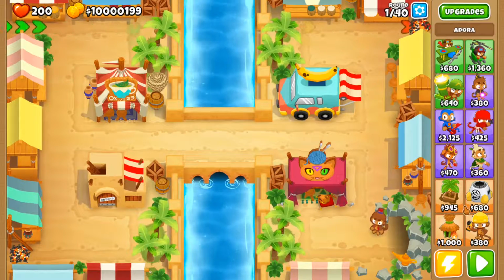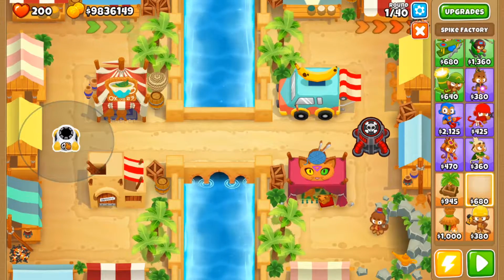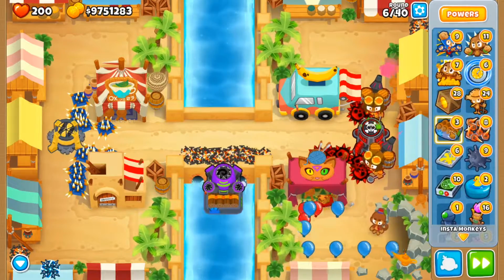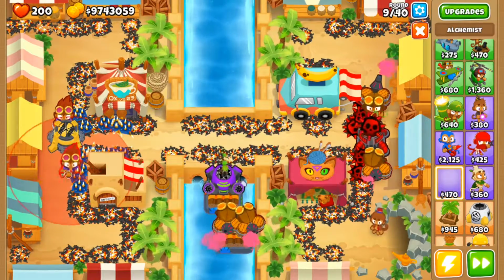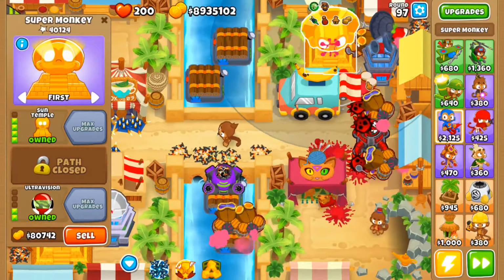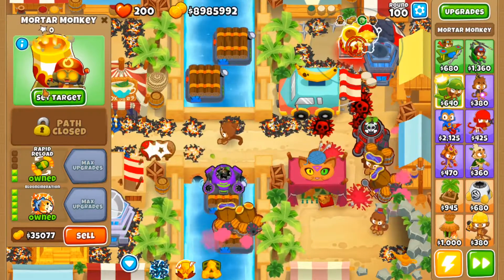can i win with only 3 spike factories!?!?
Thank you guys for the support and hopefully you guys enjoyed this video and stay safe.🤭